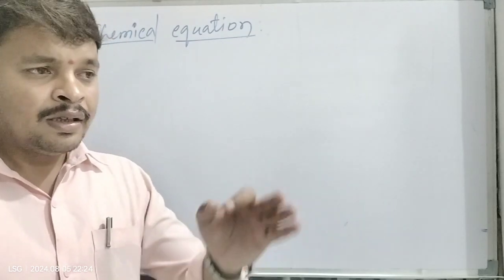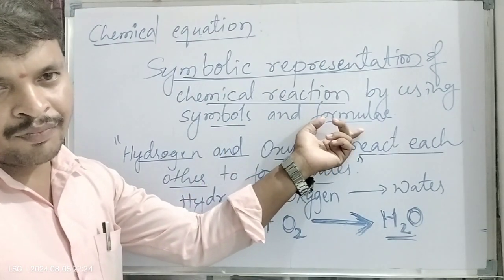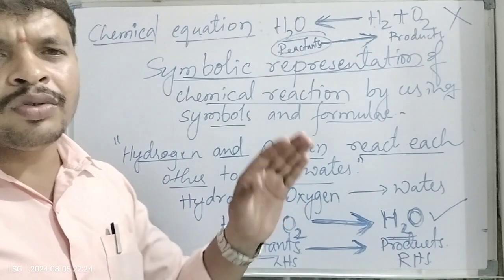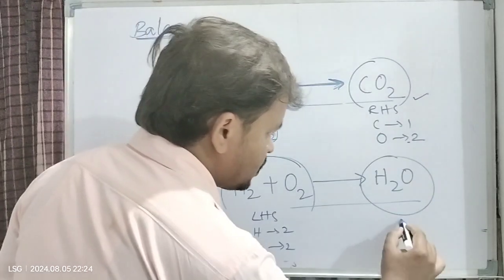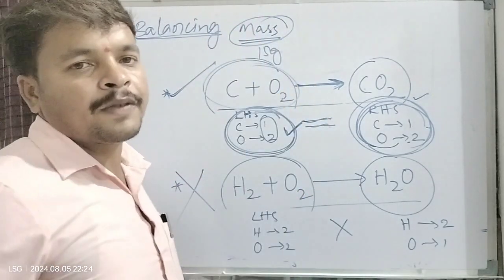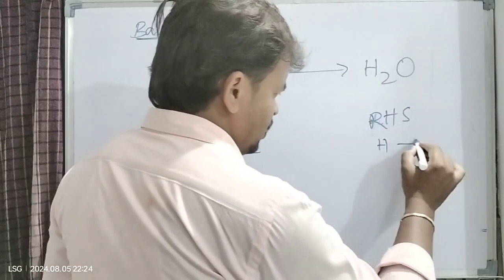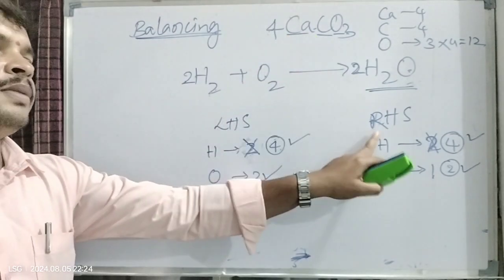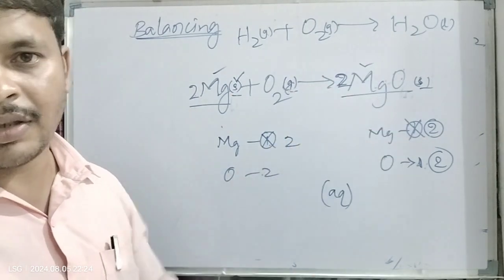SSLC science || Chemical Reactions and Equations Part- 2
NCERT solutions
DSERT solutions
chemical reactions
oxidation reaction reduction reaction endothermic exothermic rancidity corrosion hydrolysis of water combination reaction decomposition reaction displacement reaction double displacement reaction reactivity series balancing equation